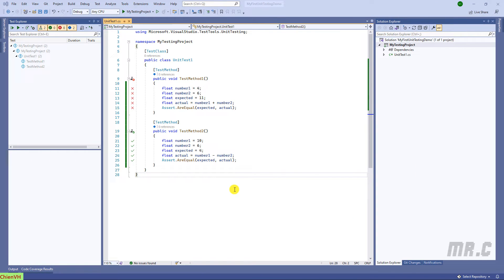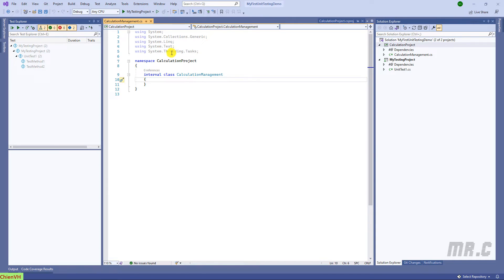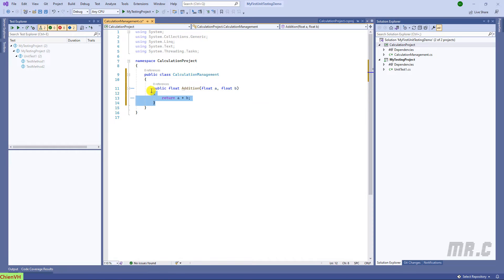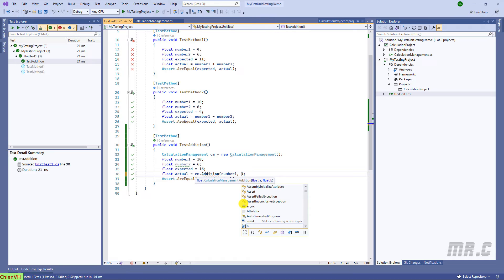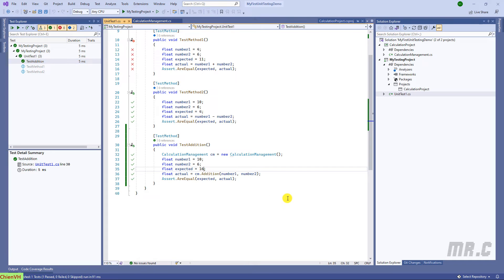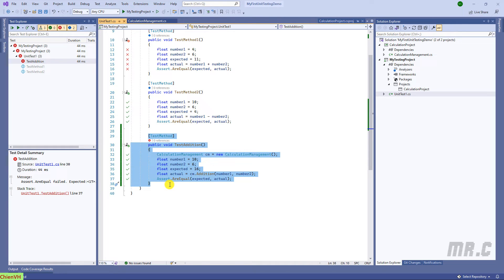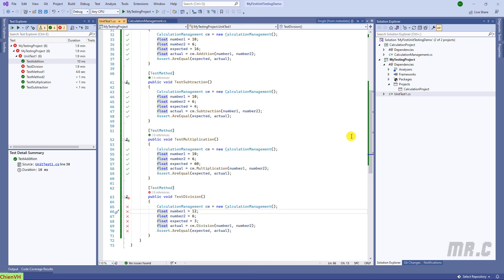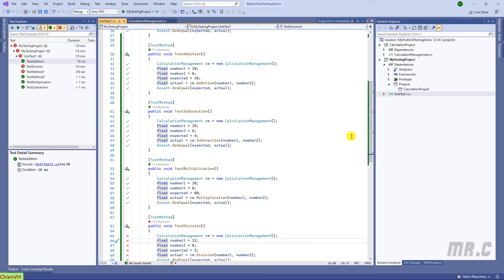Unit Testing C# with MSTest in Visual Studio 2022 - Part 2 | Unit Testing C# Tutorial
Unit Testing C# with MSTest in Visual Studio 2022.
Unit Testing C# Tutorial.
What is unit test in C#?
How do I create a unit test in C#?
How do you run a unit test in C sharp?
How do I run a NUnit unit test?
A Basic Introduction To C# Unit Test For Beginners.
Get started with unit testing.
How to write unit testing for C# Project.
Unit testing fundamentals.
Unit testing C# with MSTest and .NET.
Unit Testing in C# Tutorial.
MSTest Unit Testing Tutorial for beginners.
Automated Testing with MSTest.
Understand the MSTest framework - ASP.NET Core Tutorial.
How do you create a project in MSTest?